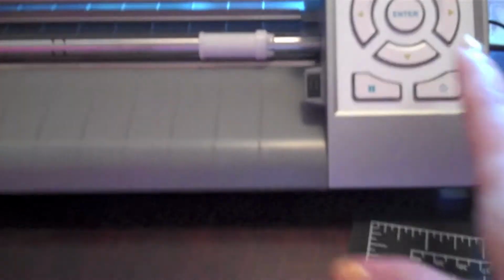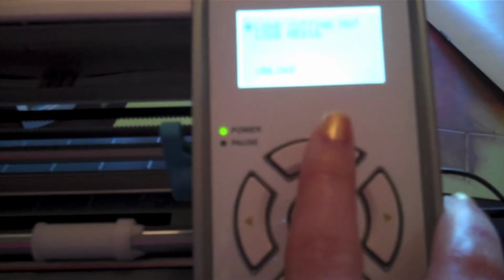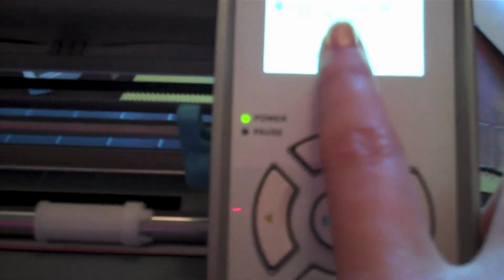SP Episode 308: Silhouette Cameo Loading the Mat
This is kind of a Silhouette Cameo for Beginners Vid
~*~*~*~*~*~*LINKS*~*~*~*~*~*~